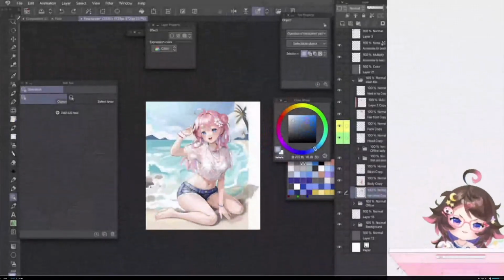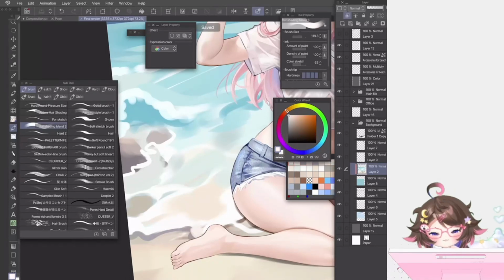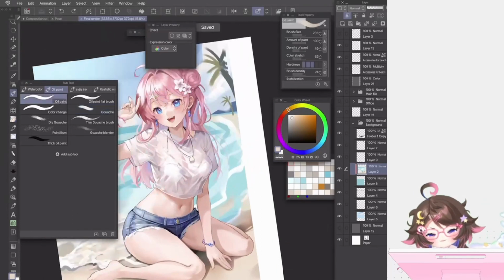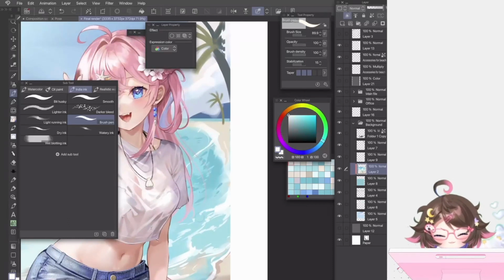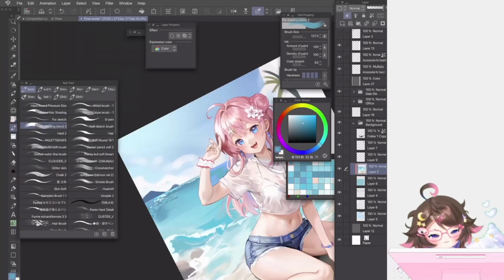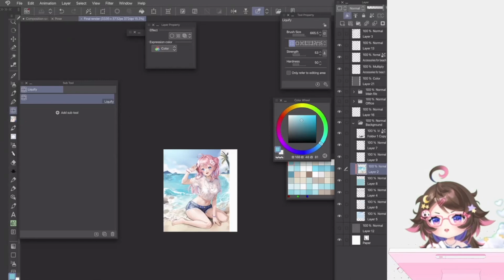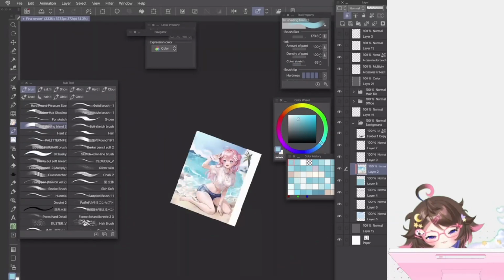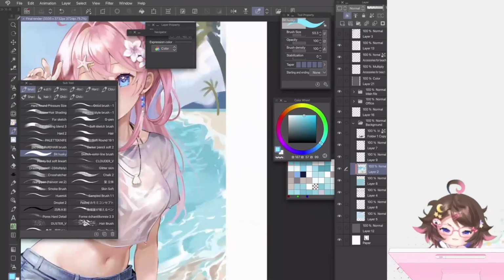23 Background Painting 1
In this video we will learn:
1. Apply knowledge of light and color theory
2. Apply knowledge of composition
3. Learn more about texture